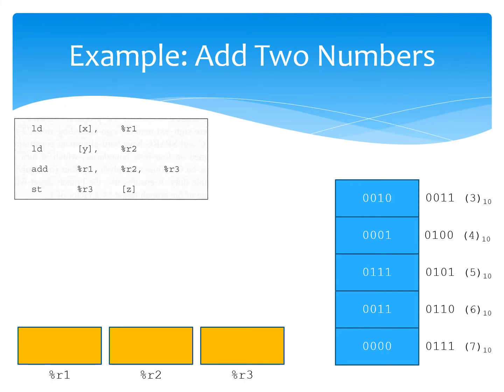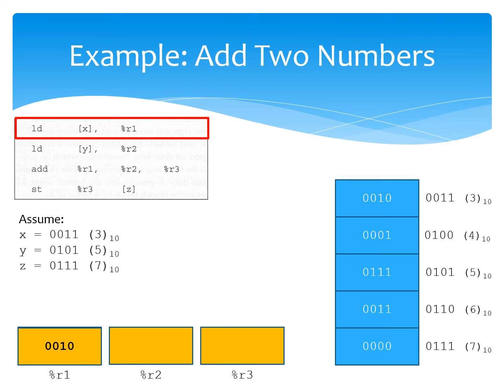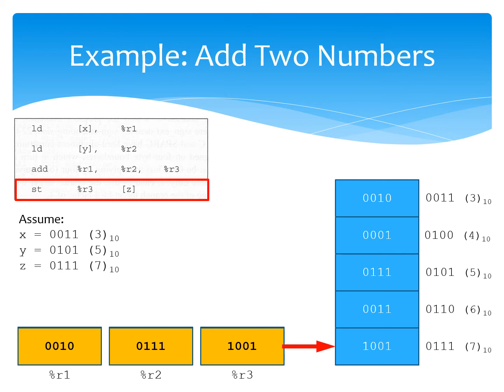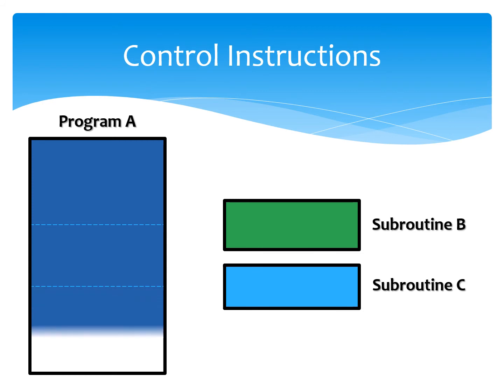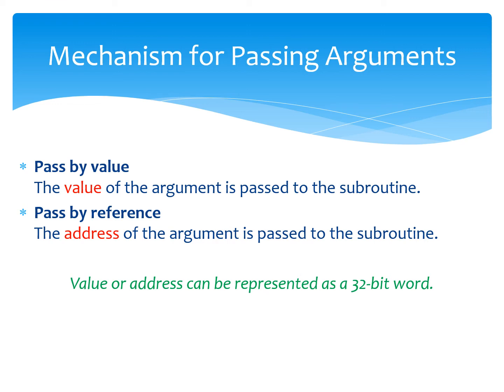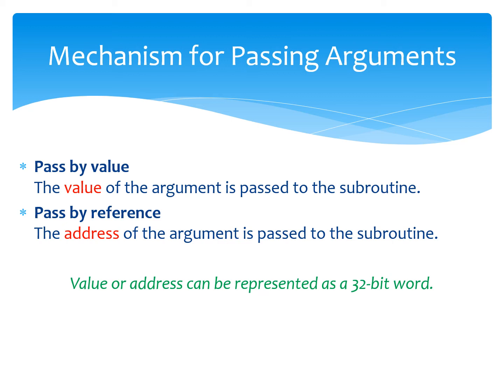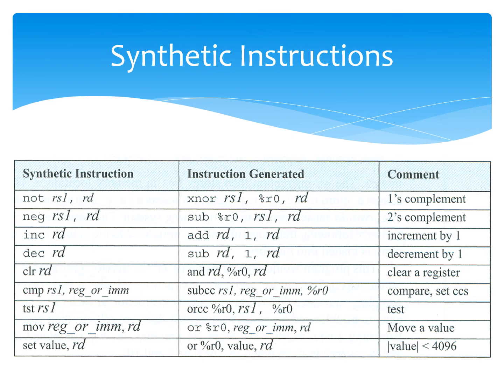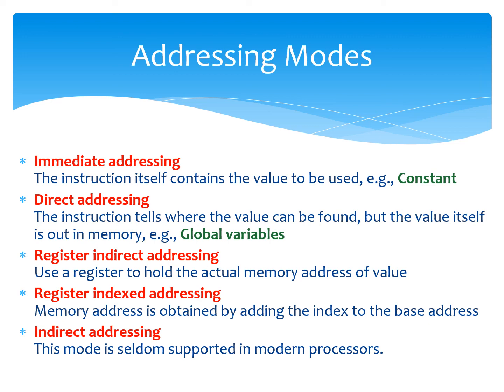CSCI 303 Module 07 Unit 04: Assembly Language Instructions & Addressing Modes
CSCI 303 Computer Organization and Architecture
Topic: Assembly Language Instructions & Addressing Modes